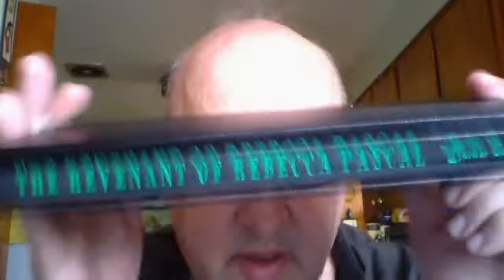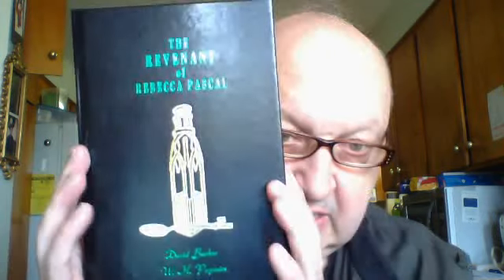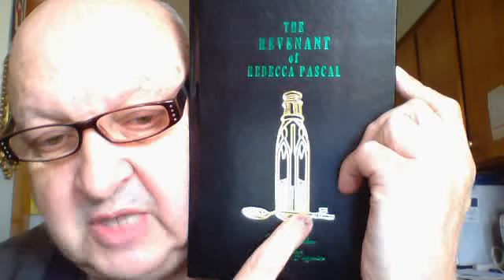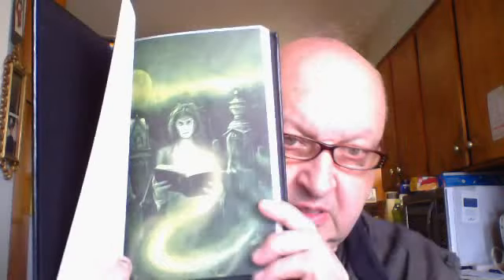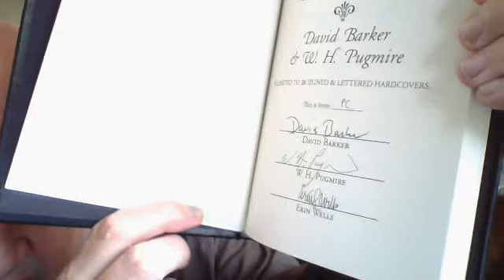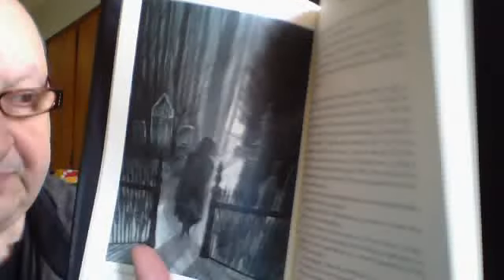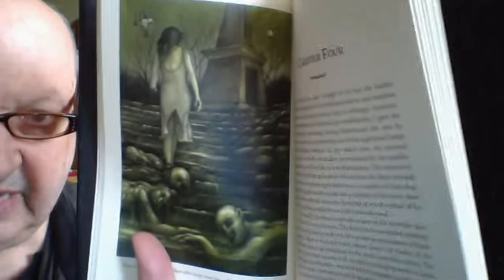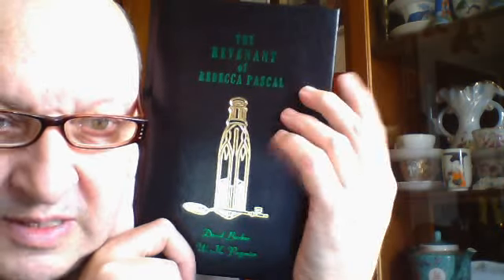ye deluxe leather-bound edition limited to 26 sign'd & letter'd copies